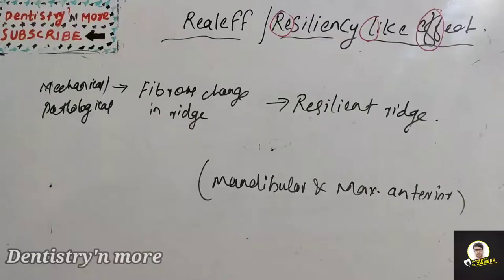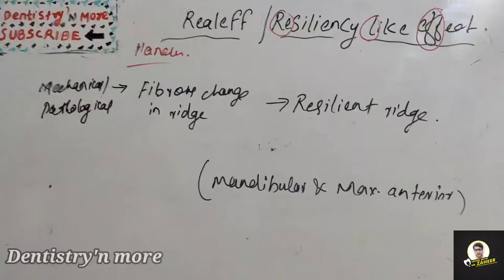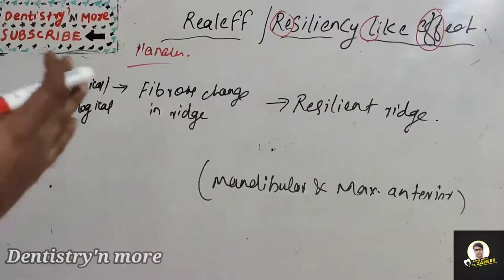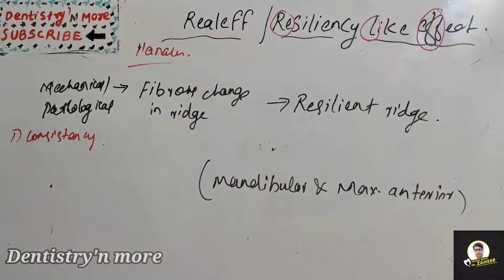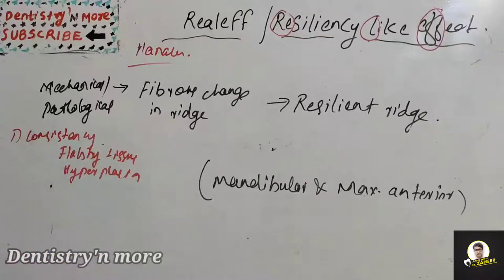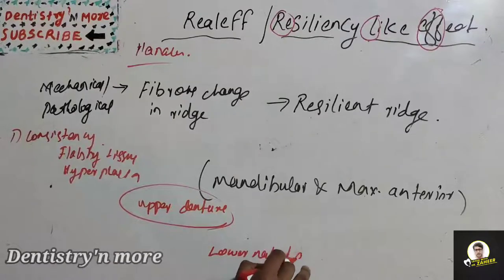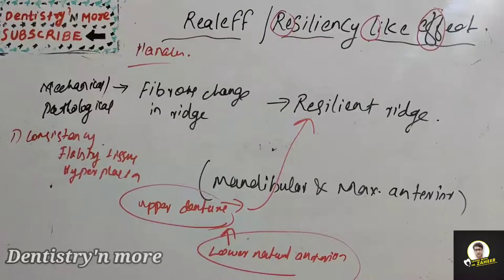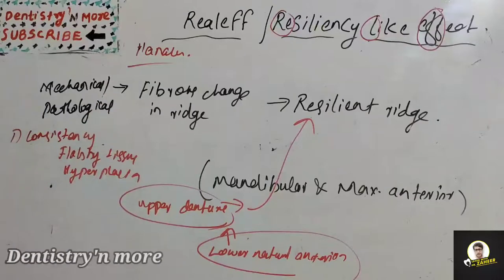REALEFF EFFECT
This characteristic feature of mucosa is due to its resilient nature which Hanau has described as “Realeff” or resiliency like effect. Mechanical or pathological reasons cause fibrous changes in residual ridge, making it resilient it is more commonly seen in mandibular resorbed ridges and maxillary anterior ridges.

Mic used

2)Oral medicine & Radilology

3)Oral pathology

4)Pedodontics

5)Orthodontics

6)Public health dentistry